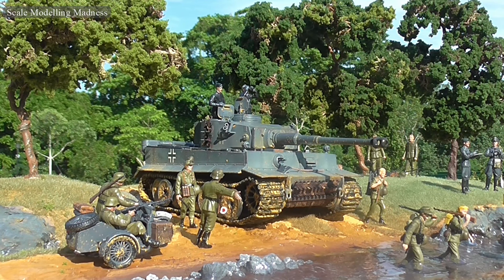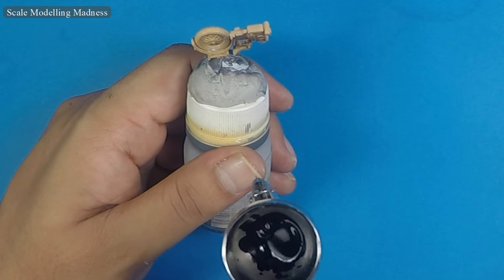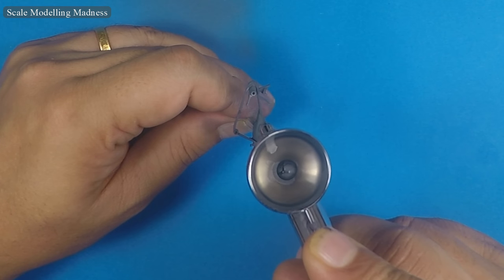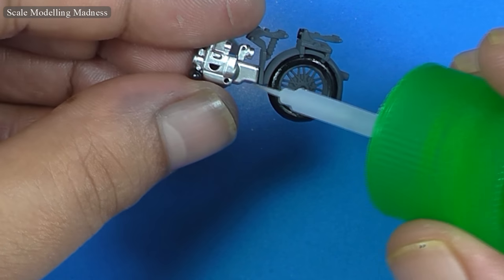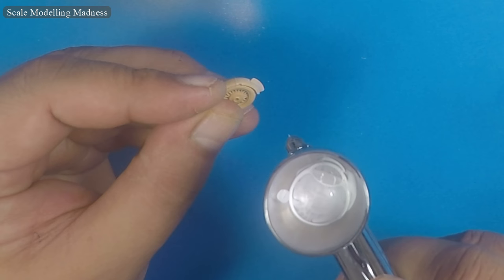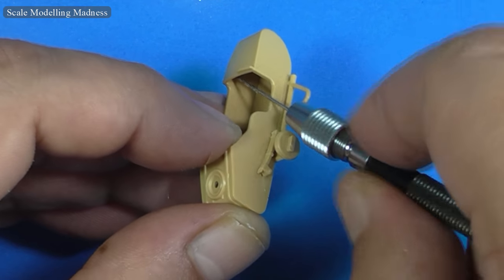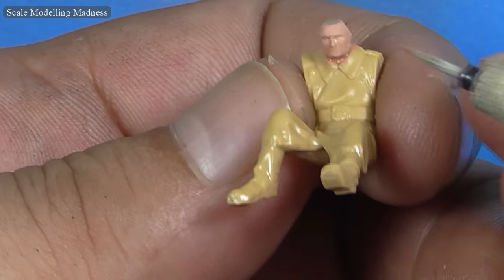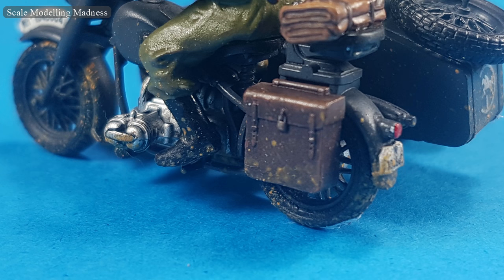My First Diorama Part - 4 (Tamiya 1/48 Motorcycle with sidecar : Complete build)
Hi all, in this edition I will build the second focus point of the diorama, the motorcycle. This was a tiny little kit but it was great fun to make. Hope you enjoy the video :)